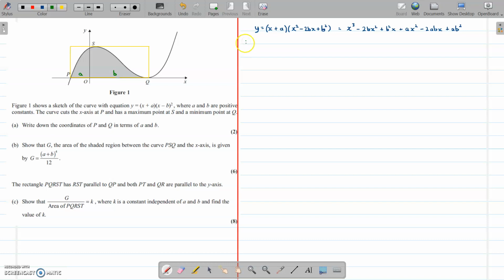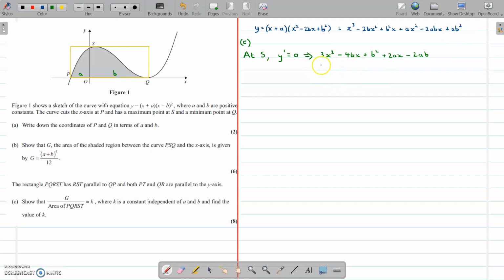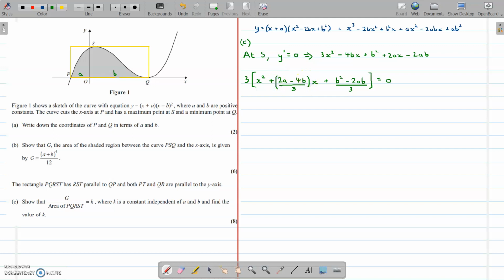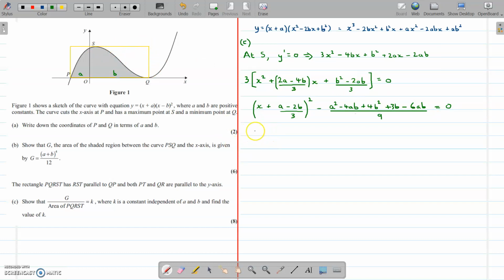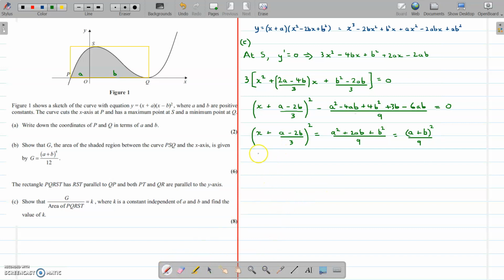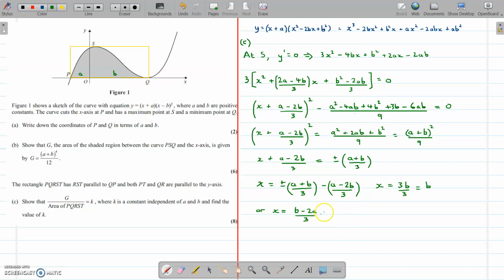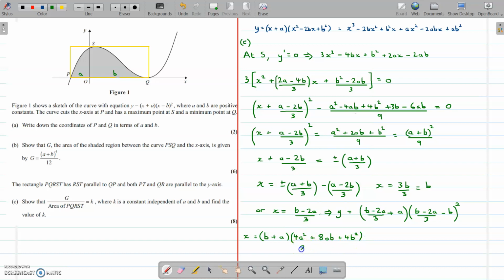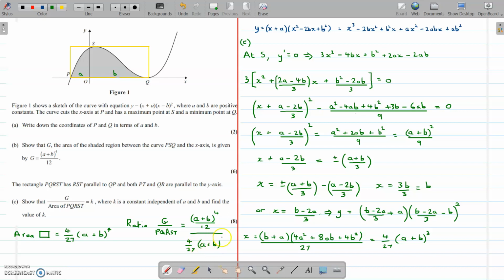AEA 2012 Q6c